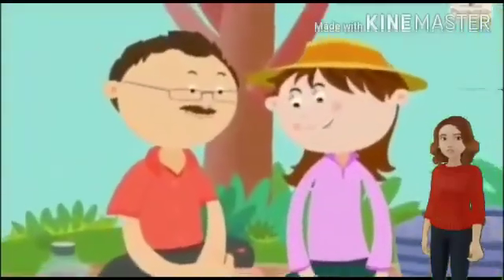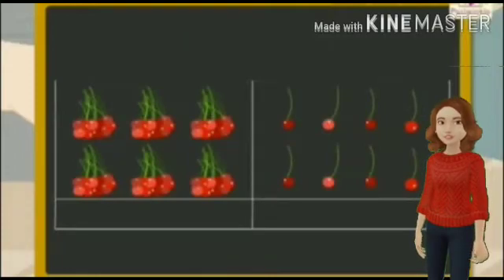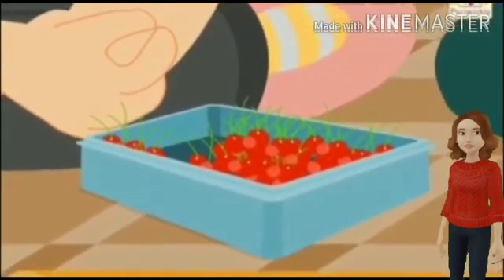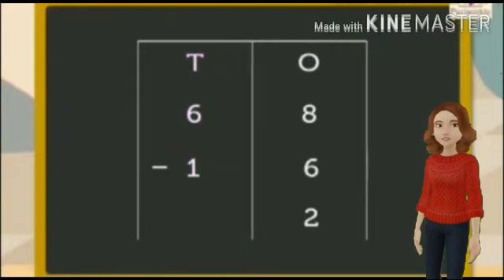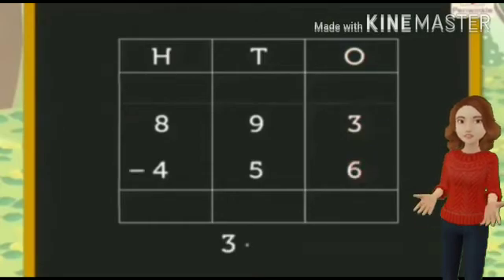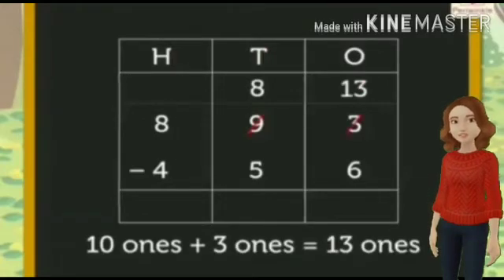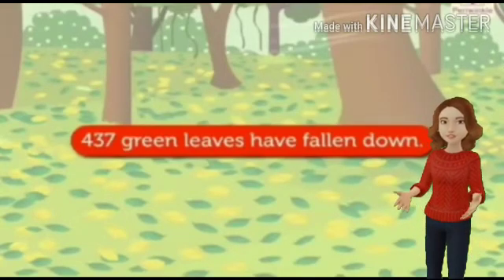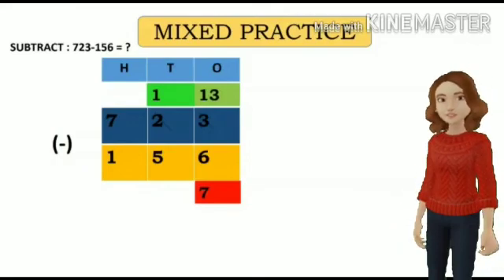Regrouping subtraction-Class 3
Maths Learning